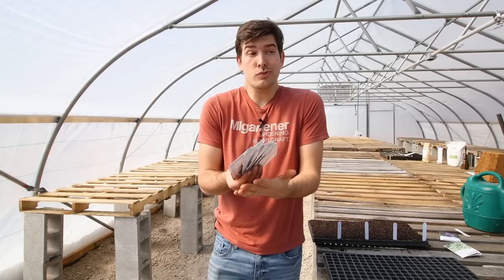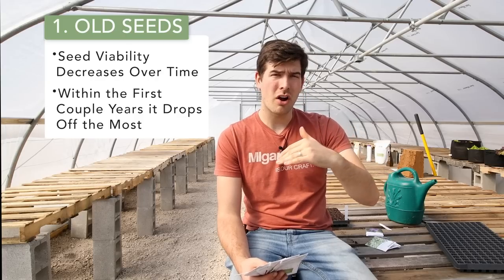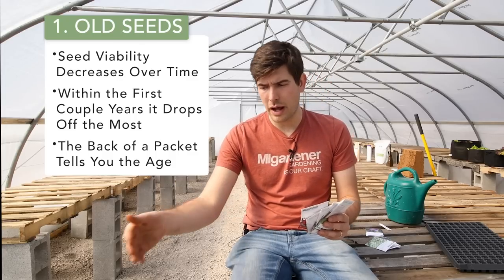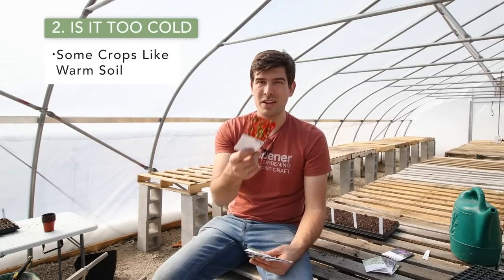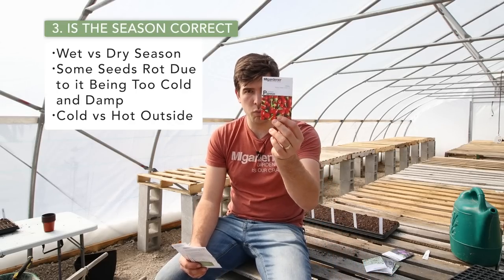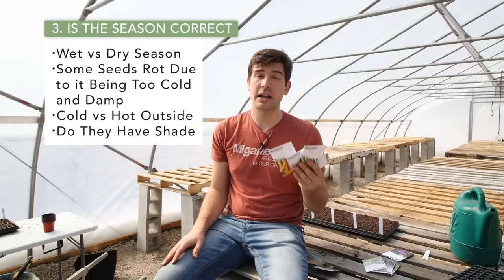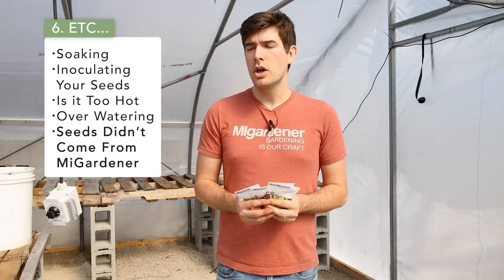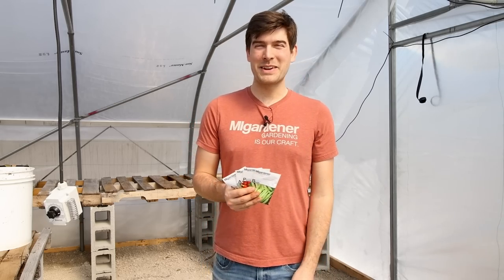Reasons Your Seeds Aren't Germinating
In today's video we will discuss why seeds aren't germinating and what you can do about it. Seed germination isn't always your fault, and sometimes it is!

Check more MIgardener below:
Start growing! Visit our online store for $2 heirloom seeds, custom blend fertilizers, and gardening tools. We ship worldwide!

send garden snail mail to:
MIgardener
1426 Oakland Ave.